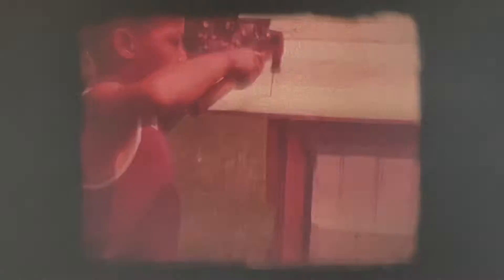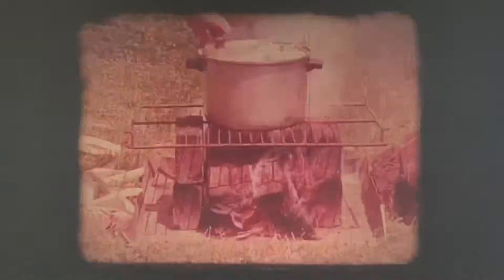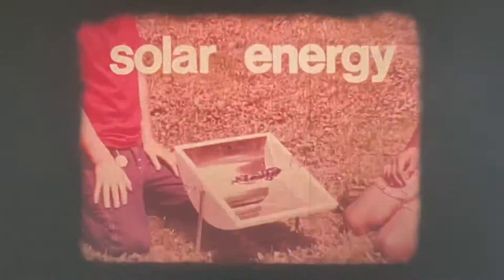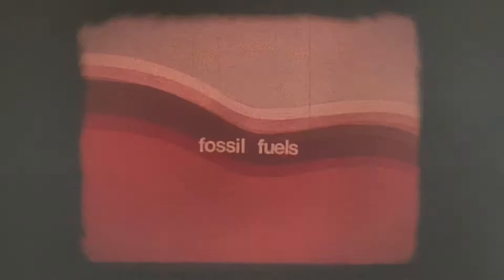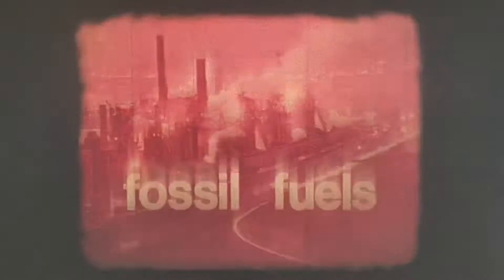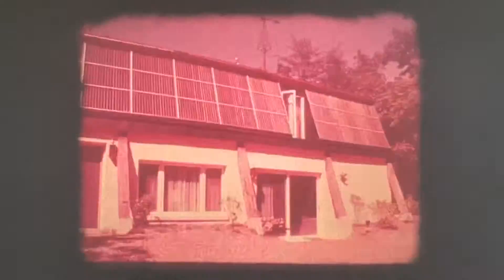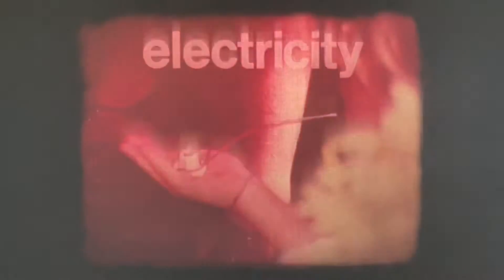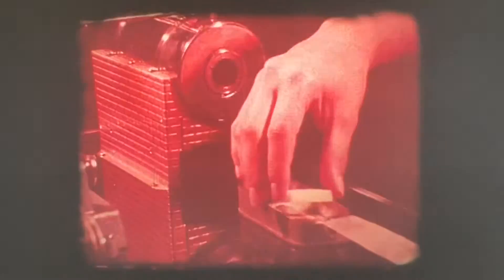Learning About Solar Energy 16mm Educational Projector Film Reel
Learning About Solar 16mm Educational Projector Reel Film

We also put tracking links on all of our links  This is done so we can understand what is effective when links are clicked to better understand our audience

Referral Partners